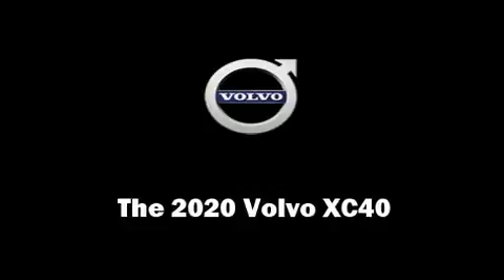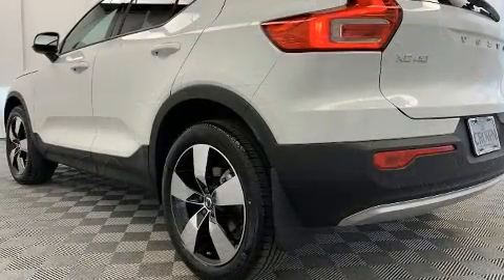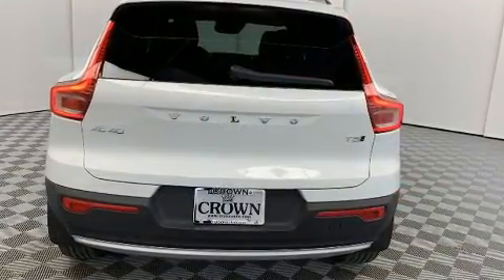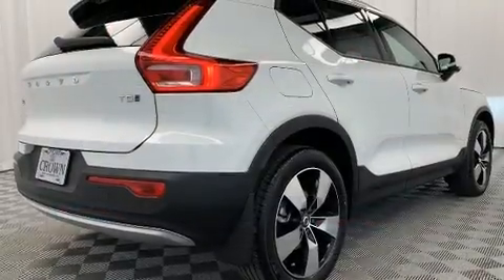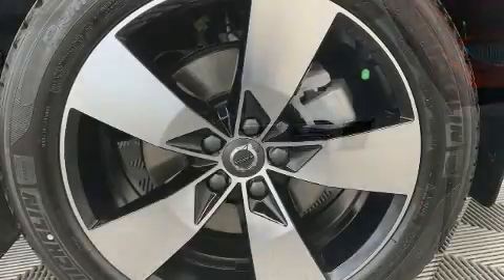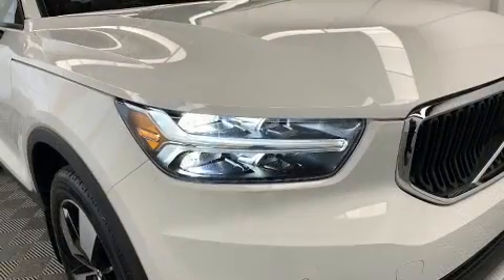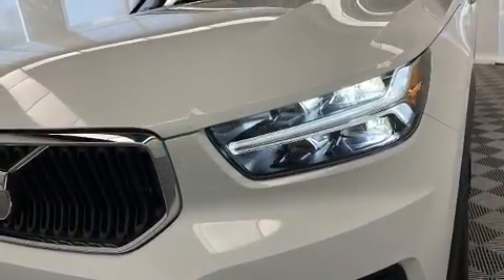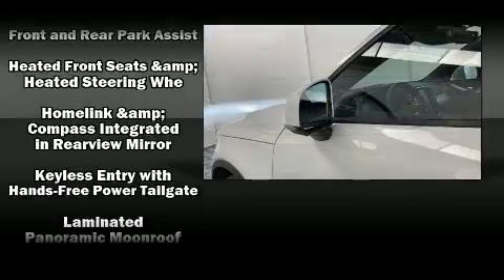2020 Volvo XC40 T5 Momentum in Greensboro, NC 27407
Load your family into the 2020 Volvo XC40. Smooth gearshifts are achieved thanks to the efficient 4 cylinder engine, and for added security, dynamic Stability Control supplements the drivetrain. A turbocharger is also included as an economical means of increasing performance. It distinguishes itself from the competition with features such as: front and rear reading lights, an automatic dimming rear-view mirror, an outside temperature display, telescoping steering wheel, a power rear cargo door, cruise control, and power windows. Volvo ensures the safety and security of its passengers with equipment such as: head curtain airbags, front side impact airbags, traction control, brake assist, anti-whiplash front head restraints, a panic alarm, an emergency communication system, and 4 wheel disc brakes with ABS. You'll never lose visibility with rain sensing wipers, which activate automatically when the drops start to fall. You will have a pleasant shopping experience that is fun, informative, and never high pressured. Stop by our dealership or give us a call for more information.